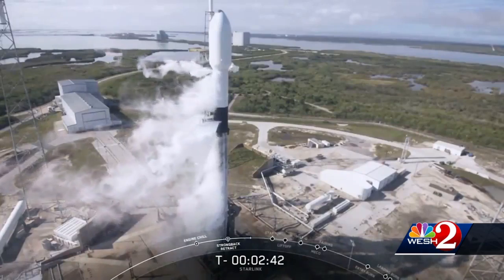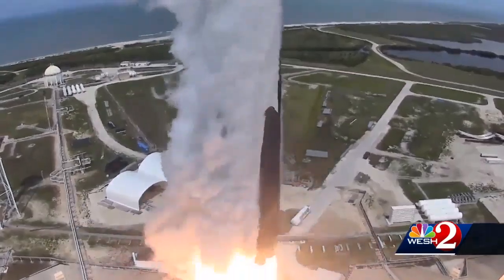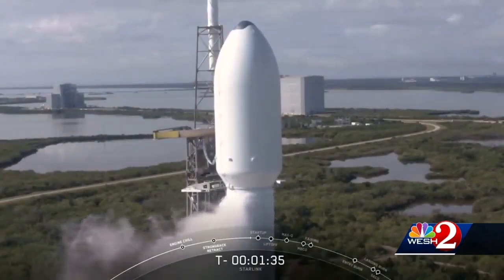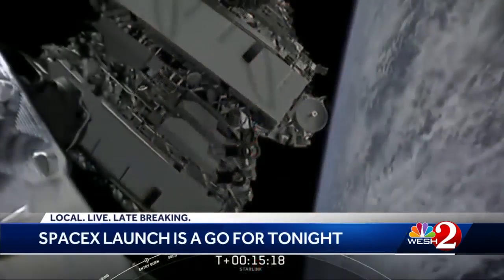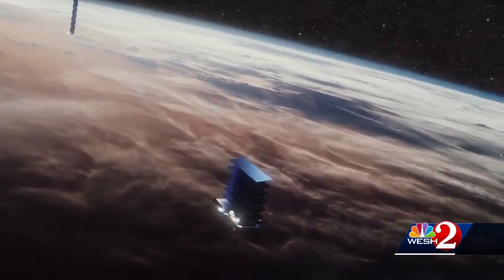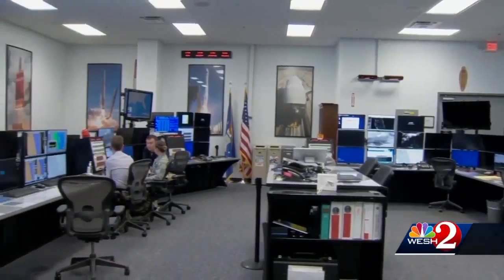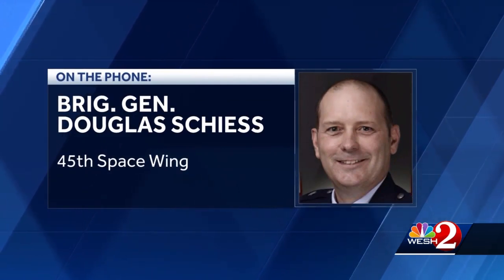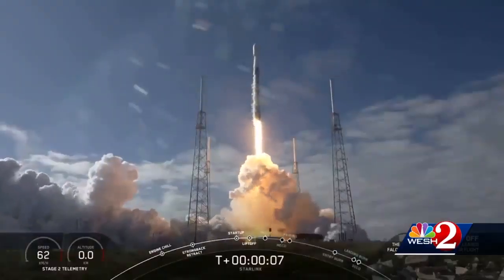SpaceX to launch satellites into space Wednesday